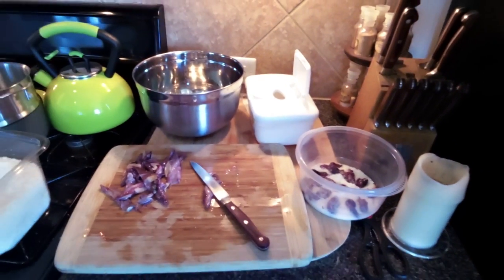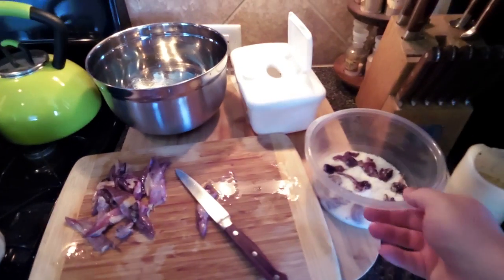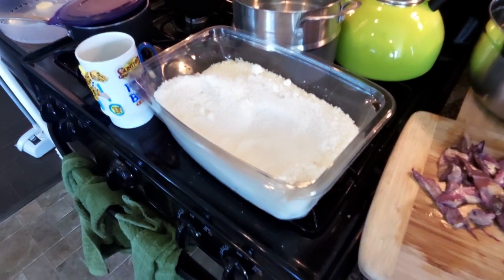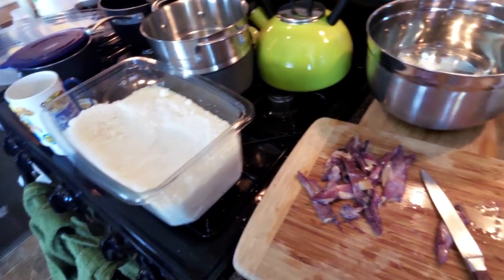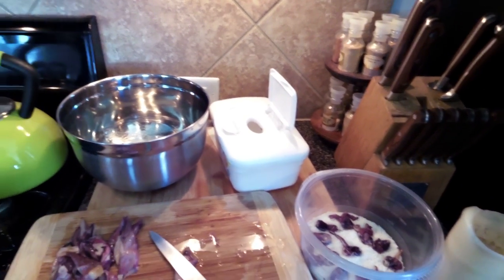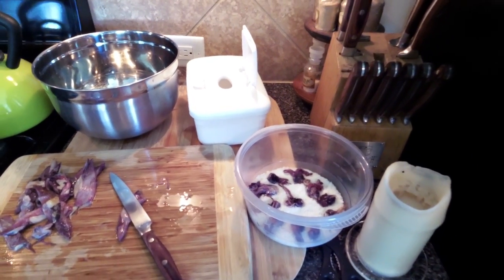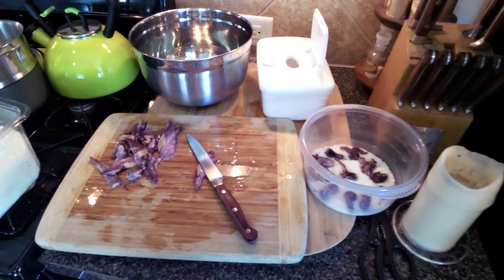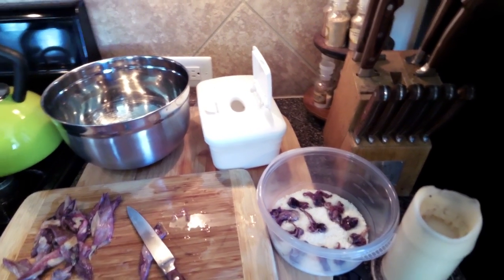Salting Squid and Shrimp for Bait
This is a video about how I salt my dead baits such as squid, shrimp, mullet, and so on. This helps me keep anything from going to waste and allows my baits to stay on the hook longer (sometimes for multiple catches) and keep them from spoiling throughout the day.